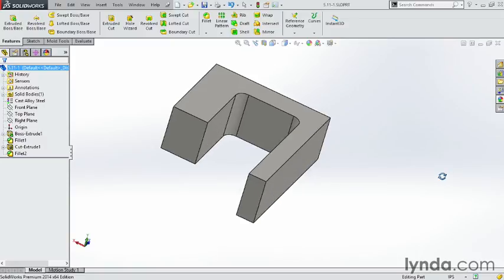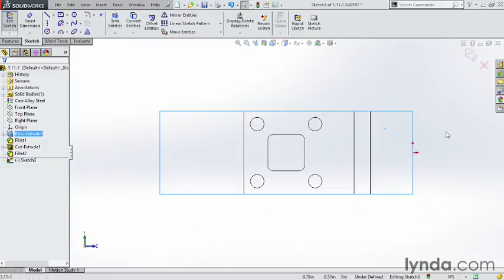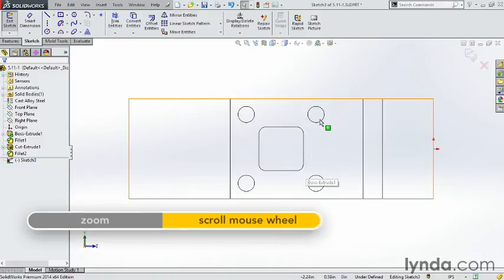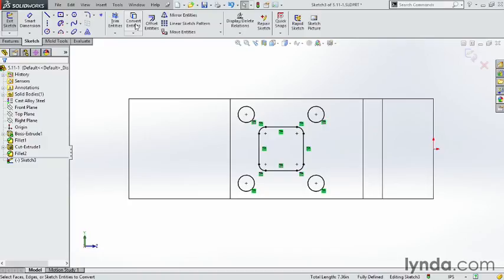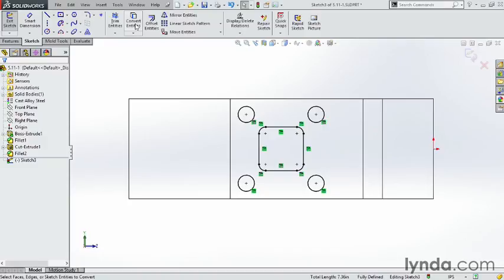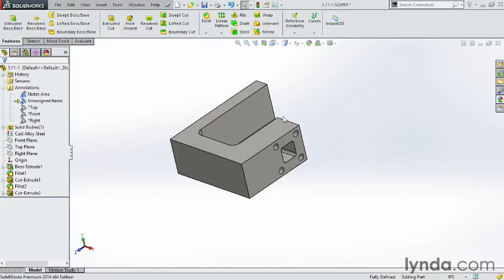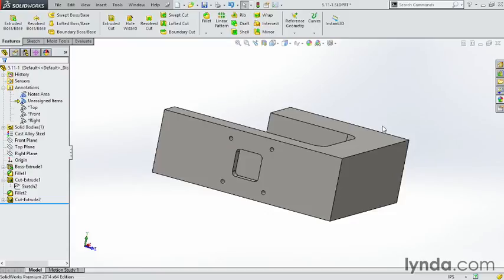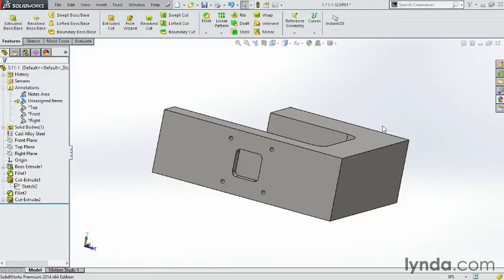5 11 Using the convert Convert Entities Command